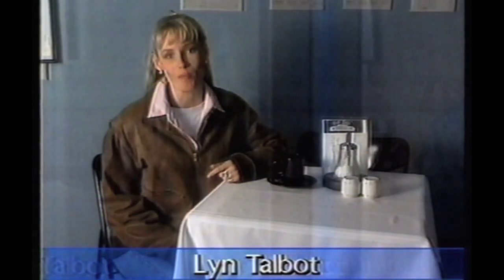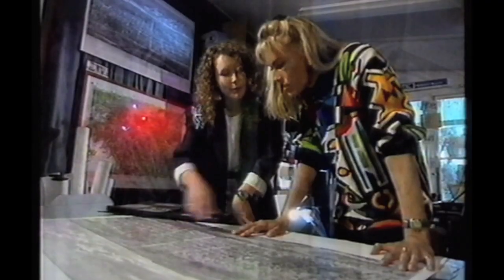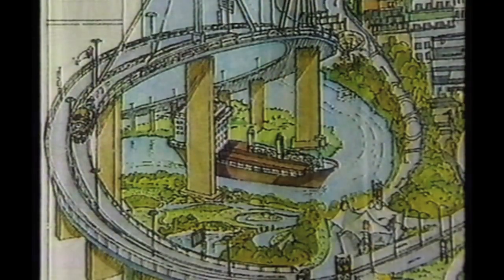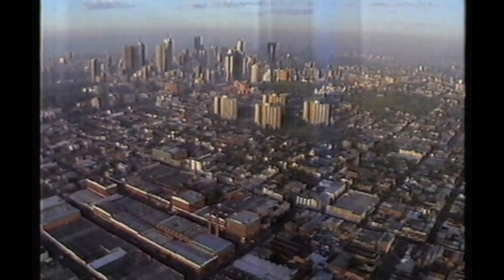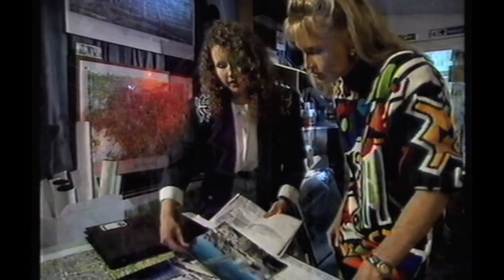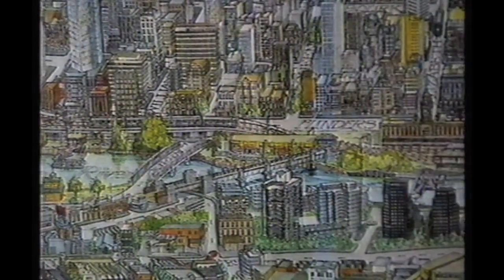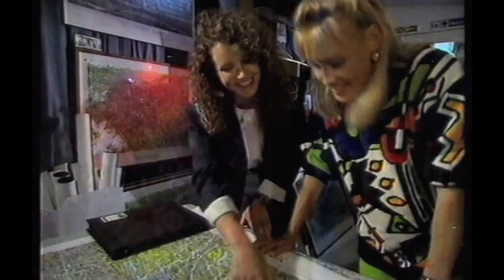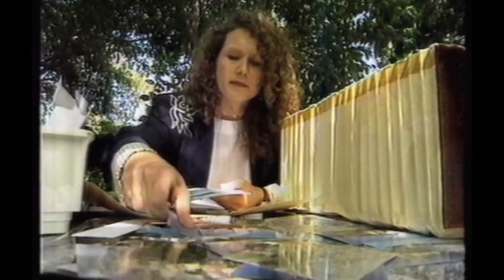The Melbourne Map